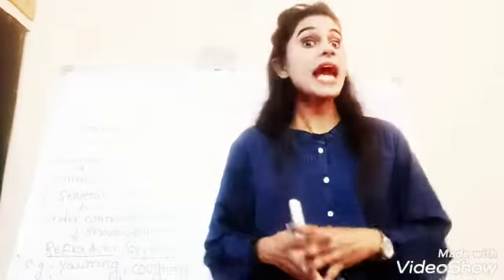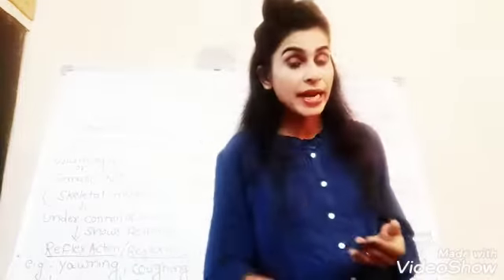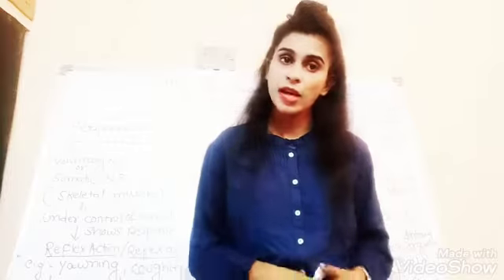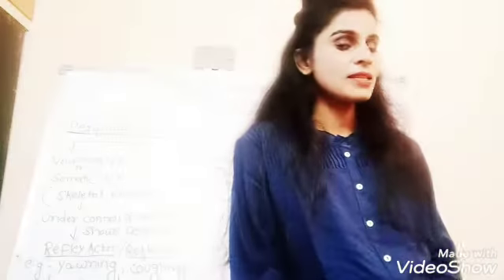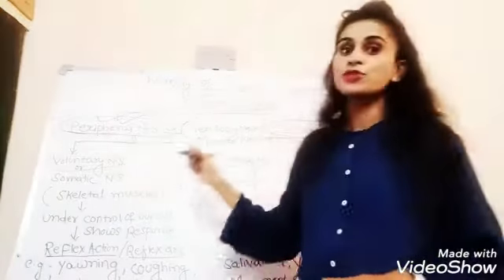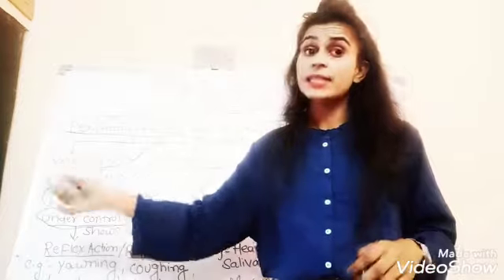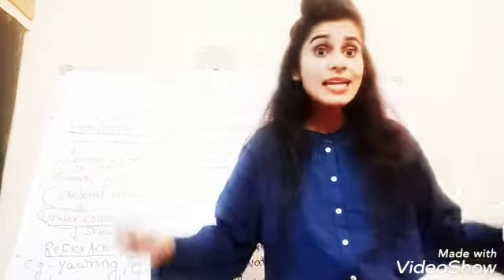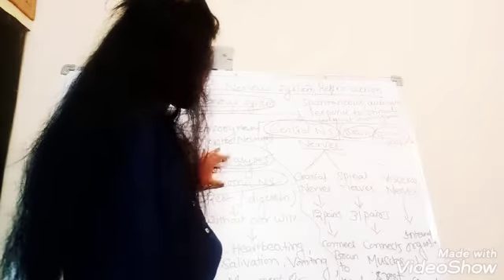control n coordination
nervous system#peripheral nervous system by Subasini patnaik